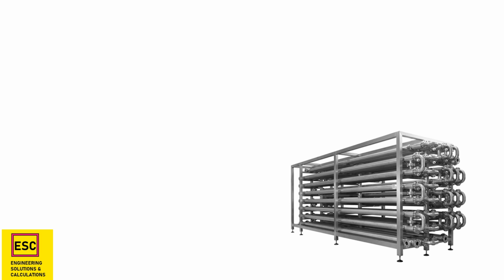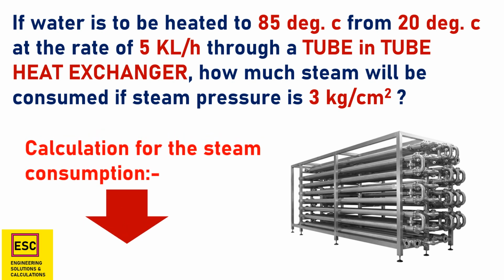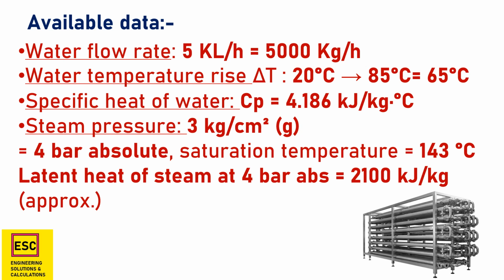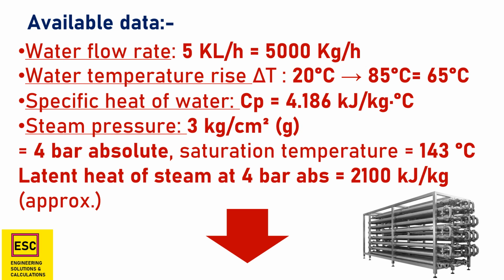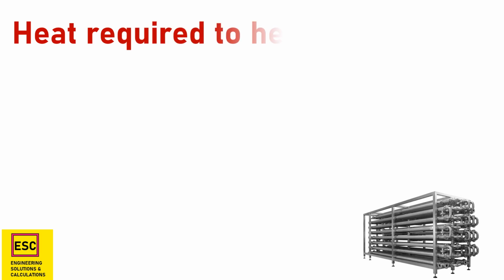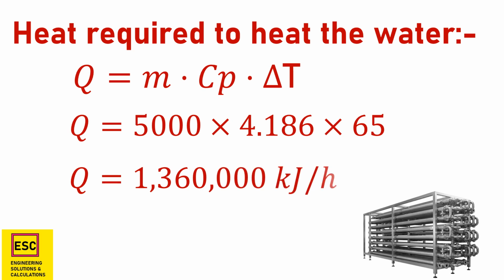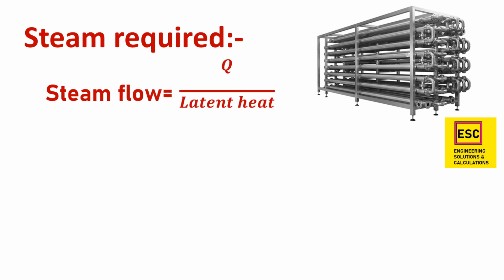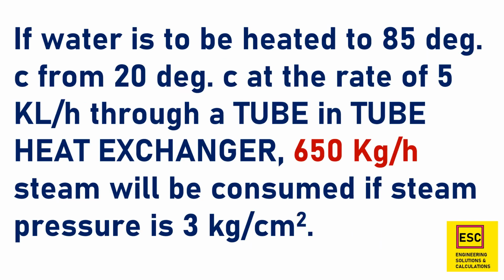Steam Consumption calculation in heat exchanger | Steam consumption Calculation in flow application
Steam consumption flow applications involve using steam for heating, power, or process driving (like distillation, sterilization, drying) in industries such as petrochemicals, food processing, and life sciences, requiring precise measurement via devices like vortex or orifice meters to ensure efficiency, control costs, and detect leaks, often in high-pressure, high-temperature environments. Key aspects include calculating demand, monitoring flow (mass flow is best), and applying meters for optimization, with common uses in heat exchangers, air heaters, and turbines.